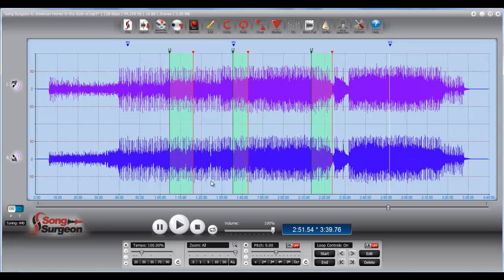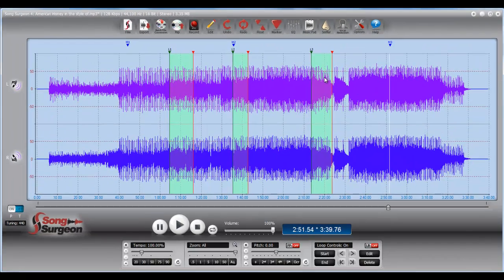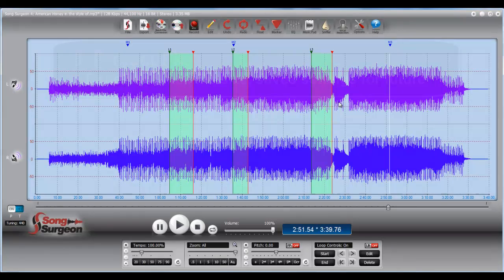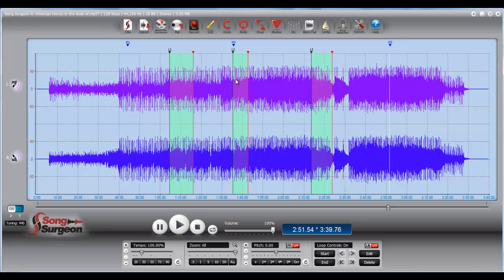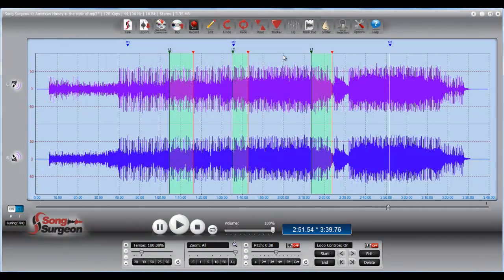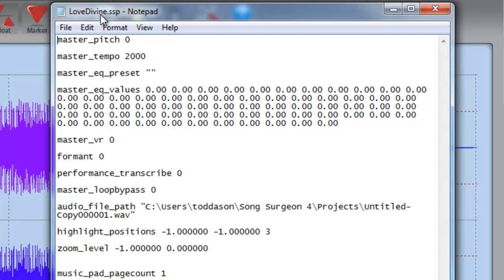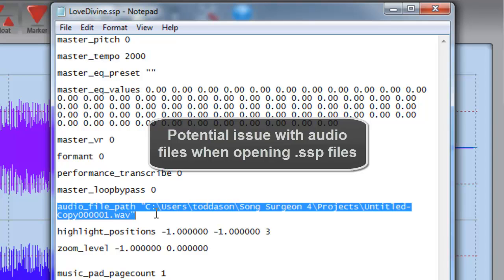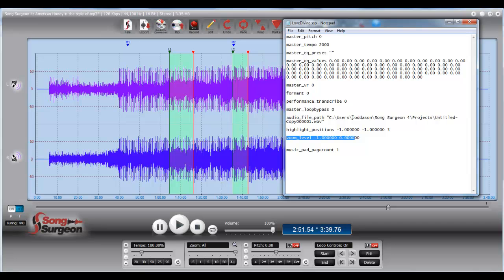Song Surgeon: Options for Saving Files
This weekly video tip ]] demonstrates the 3 options you have for saving our work in Song Surgeon.  These include exporting to create a new audio file, save as a project file, or exporting to create a portable project file.